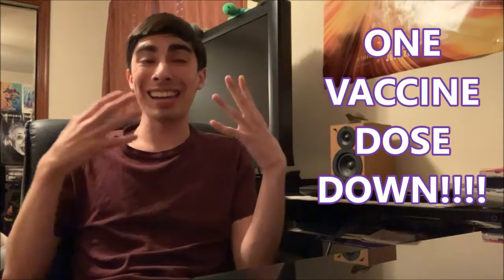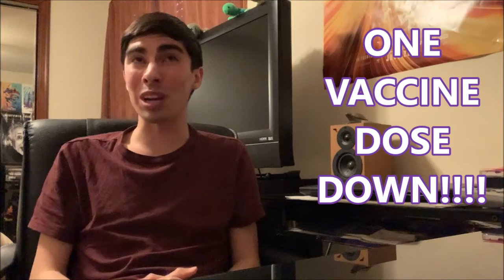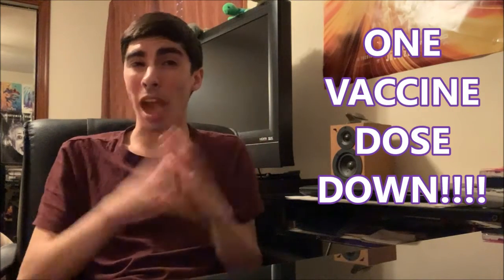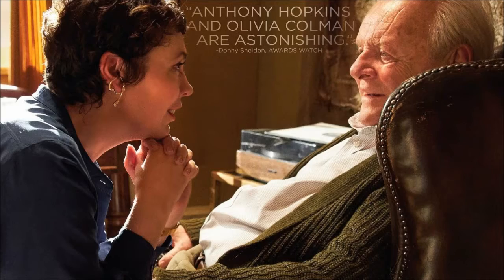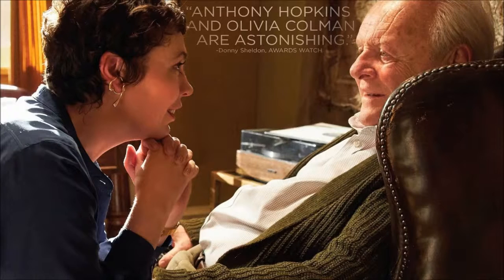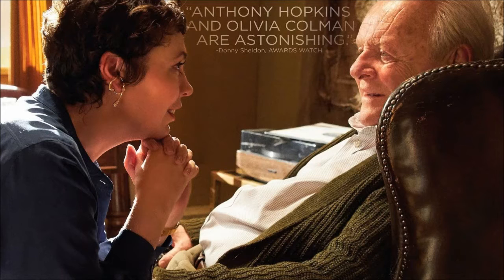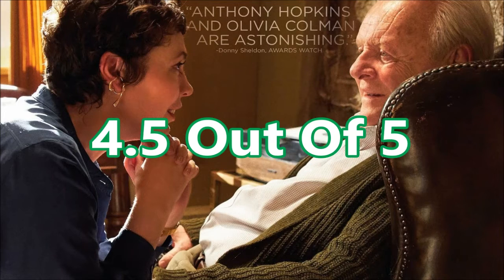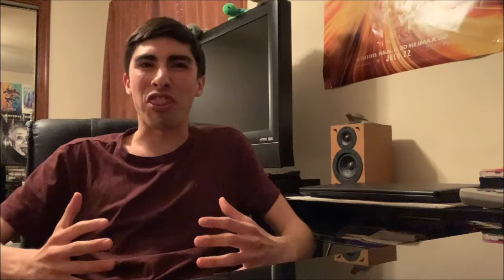The Father (2020) Movie Review [HD]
Can this drama depicting dementia be one of the upmost empathy?